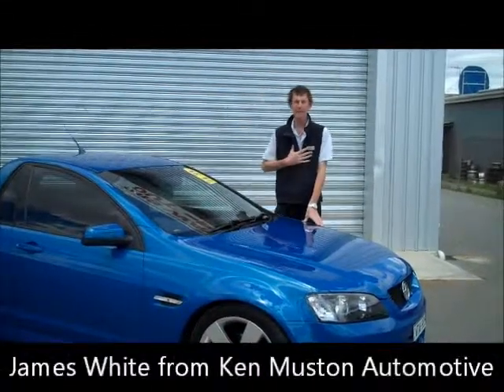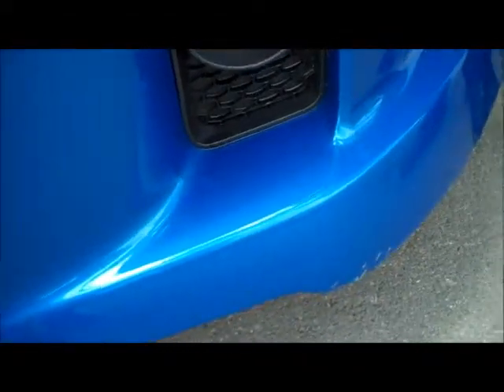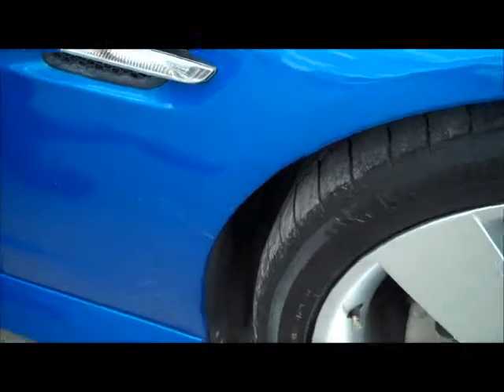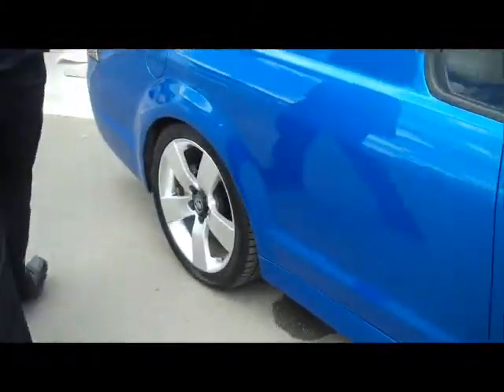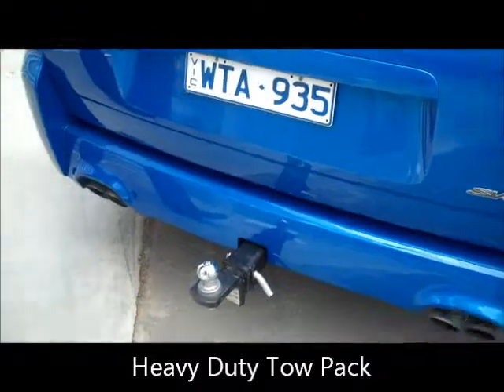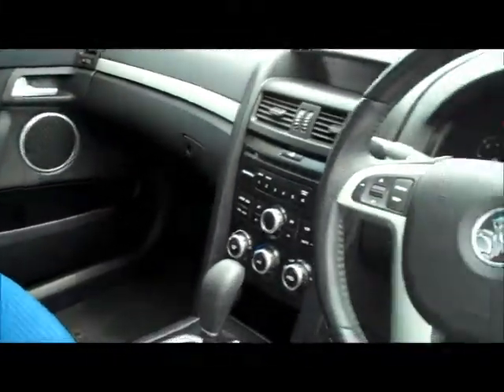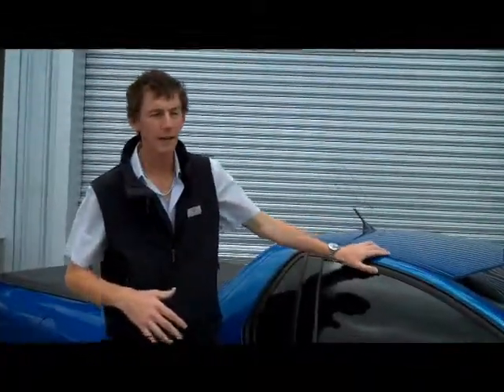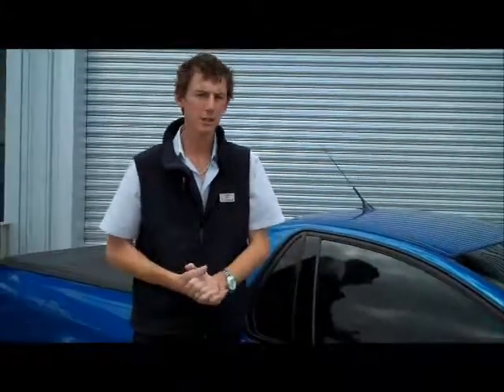Holden Commodore SV6 Ute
James White from Ken Muston Automotive taking us for a tour around this tidy SV6 ute.